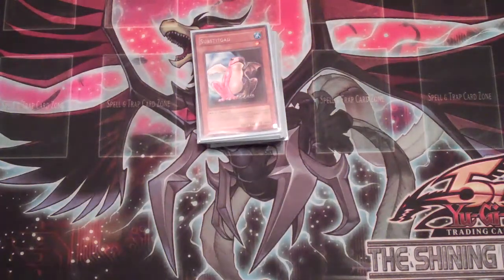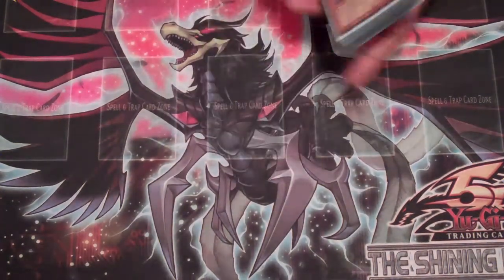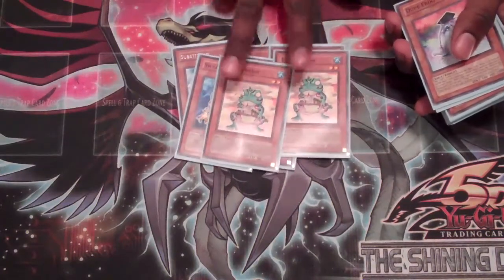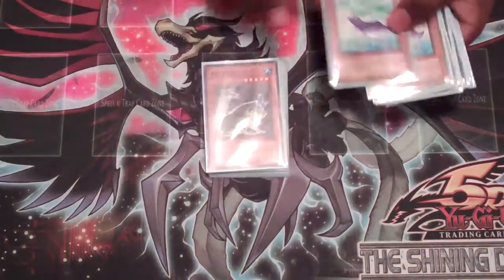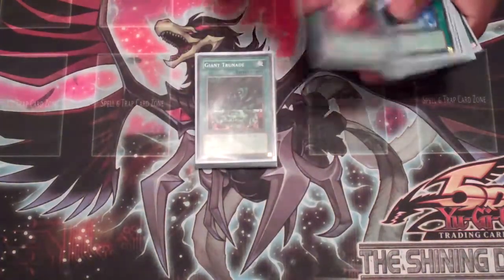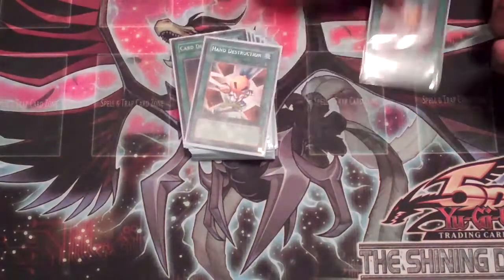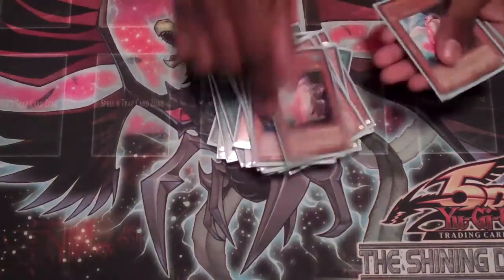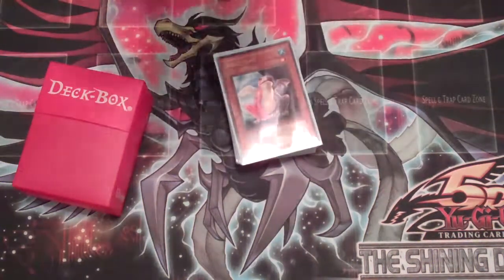Deck Profile- Frog Deck of Doom